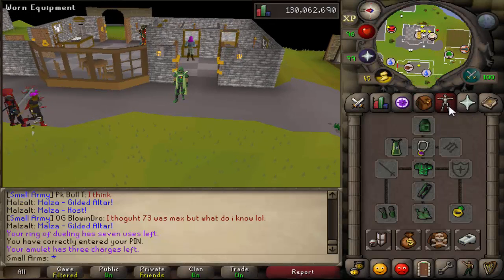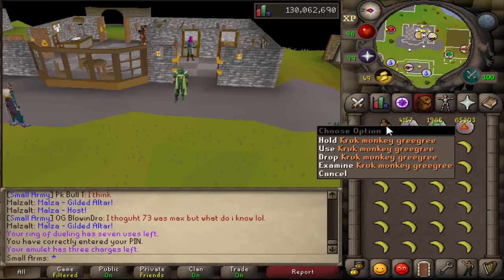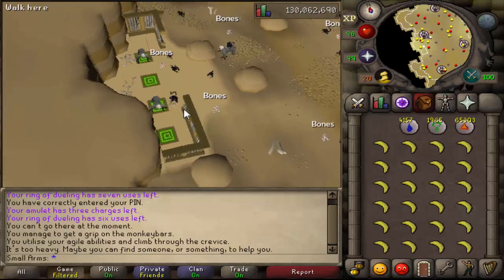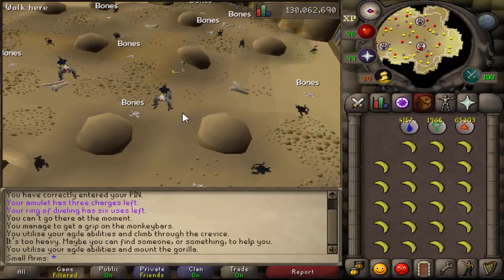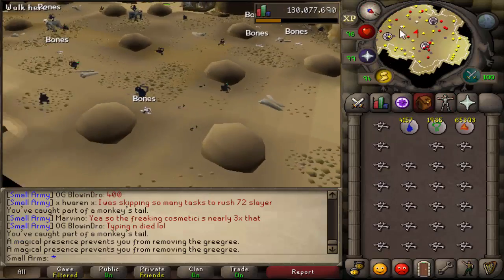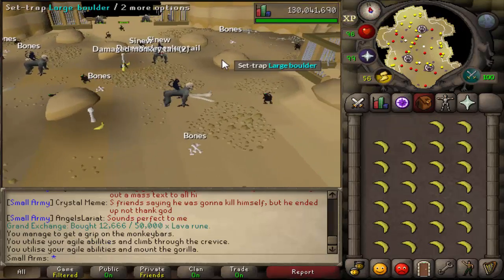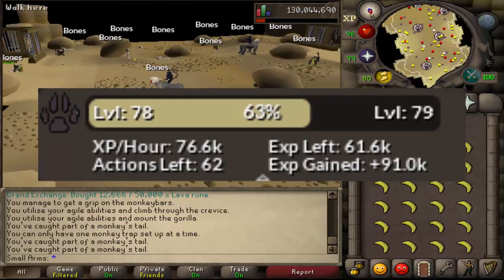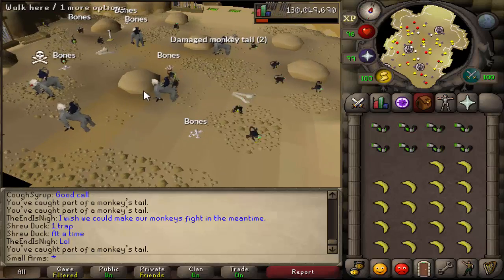Maniacal Monkey Hunting Guide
Hey! I make Old School Runescape Videos of all sorts. :)

Other Songs:
Dogs of war - OSRSBeatz

► Join my cc in game : Small Arms

Welcome to the Small Army :)